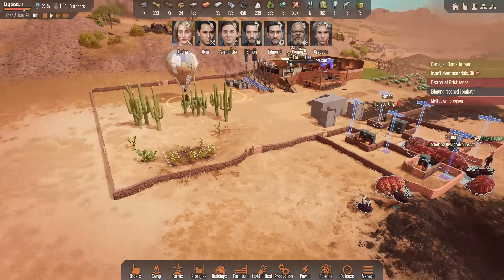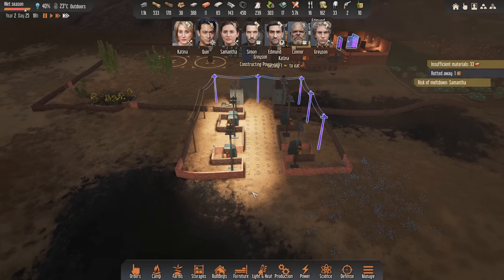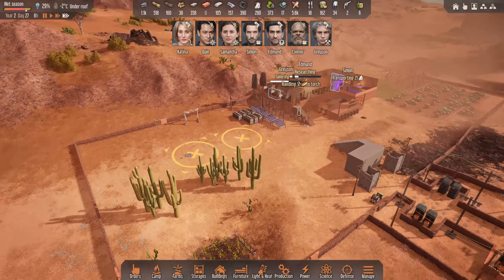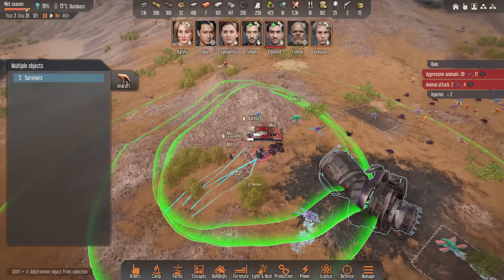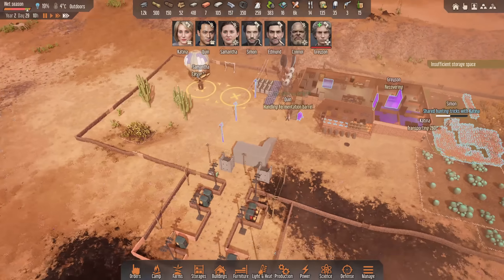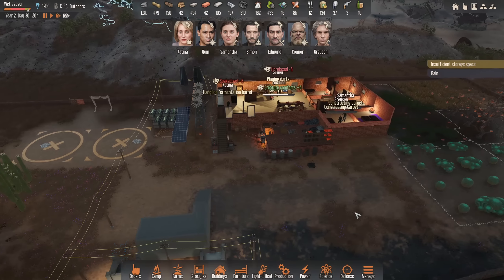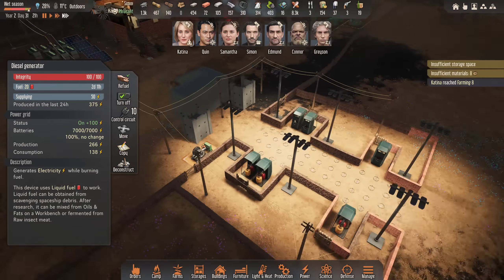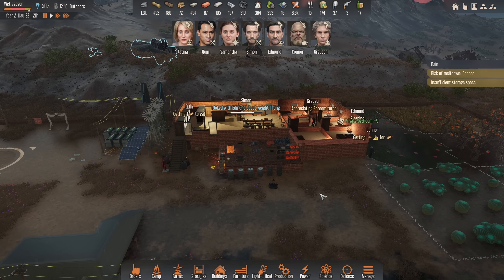I Applied Change To KILL ZONE! - Chaos Moon, Hard Mode Stranded: Alien Dawn ep12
If you like to relax with Survival, I am your guy!

Brave a new world in Stranded: Alien Dawn, a planet survival sim placing the fate of a small marooned group in your hands. Forge your story through compelling and immersive strategic gameplay as you make vital decisions to protect your survivors from starvation, disease, extreme weather and more.
The Dunes and Moons update adds the scorching hot Desertum region to the game, with new native wildlife, and scarce plant life and resources.

Desertum hard mode, chaos moon stranded alien dawn!

Survival Simulation game, Stranded Hard mode. Huge new updates coming!

Stranded alien dawn guide | Stranded alien dawn tips and tricks